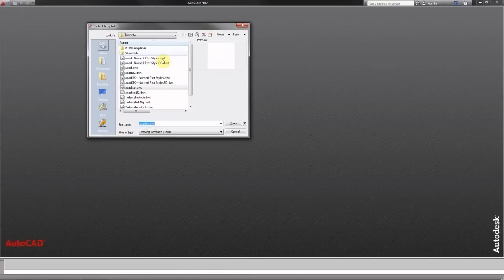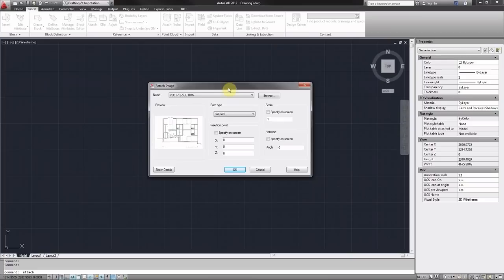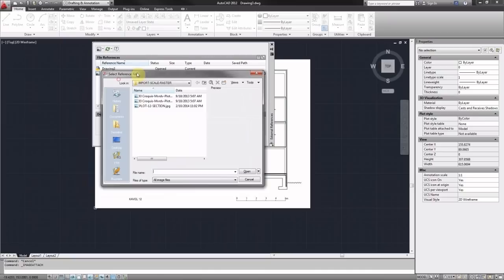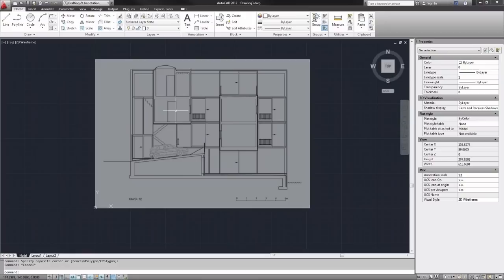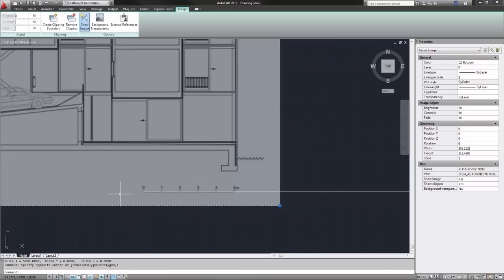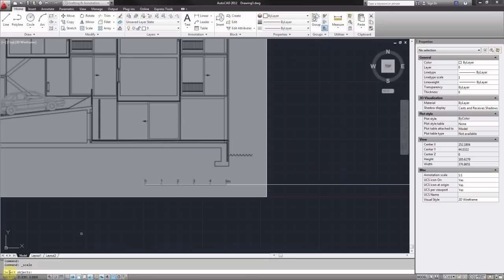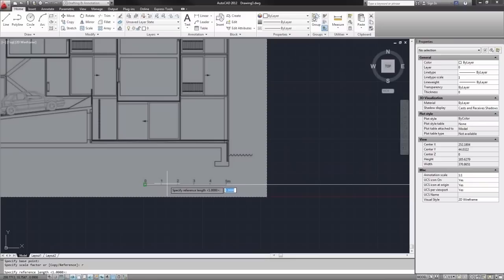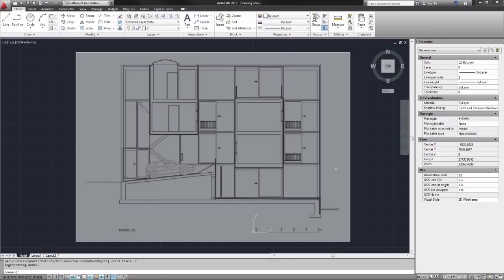AutoCAD - Import Raster Image & Scale for Tracing (AUTOCAD 2012)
How to reference a raster image and then scale it to be 1:1.  This allows you to trace over the image and recreate the raster image as an AutoCAD dwg.

The image used in this example is of MVRDV's Plot 12 House in Borneo Sporenburg.

AutoCAD 2012 was used here.